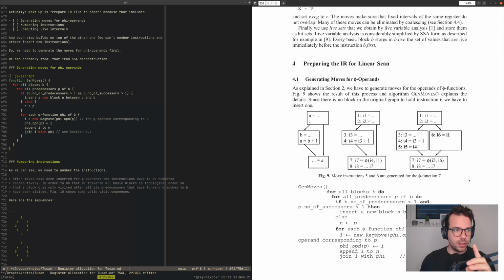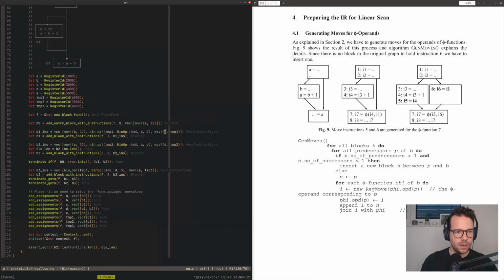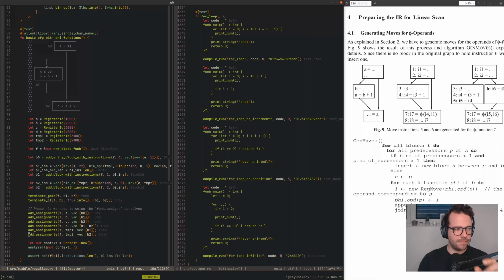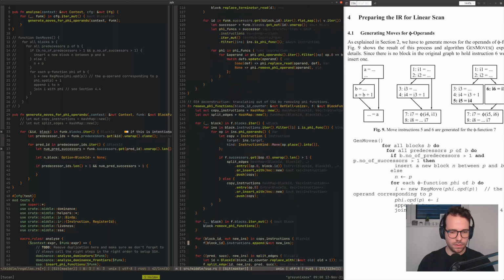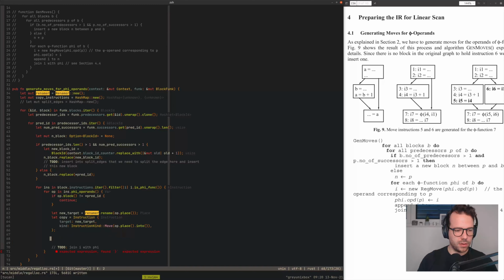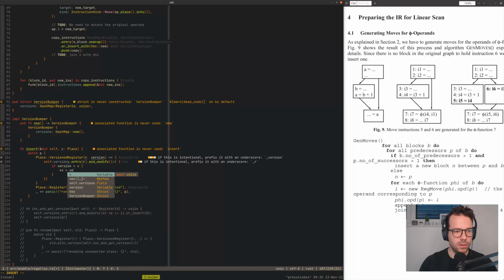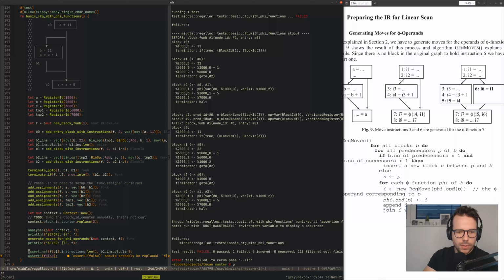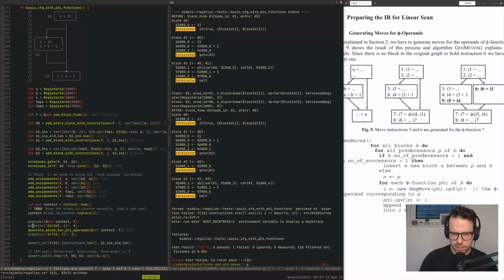More liveness analysis & preparing the IR for register allocation